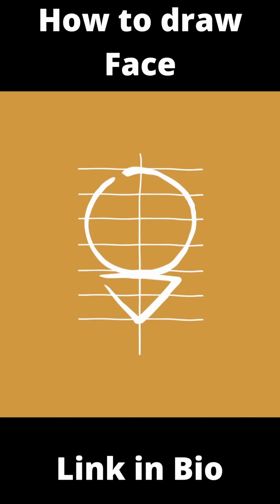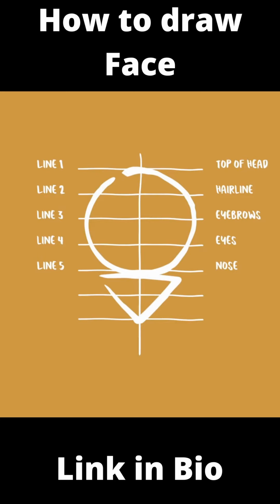How to draw Faces | 3D Drawing | How to draw faces for beginners | How to draw a face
How to draw faces is explained in this video also how to draw faces for beginners and how to draw a face step by step
How to draw a Face